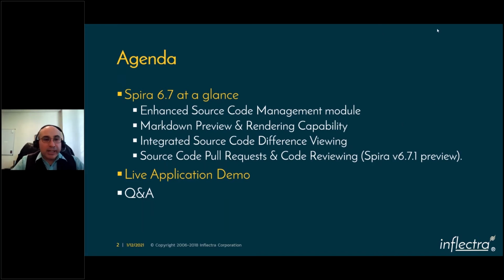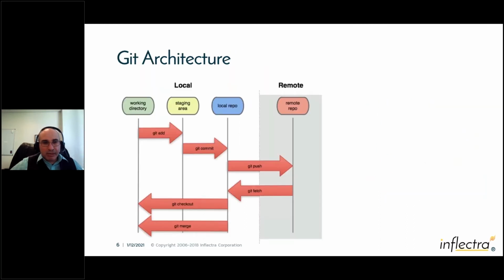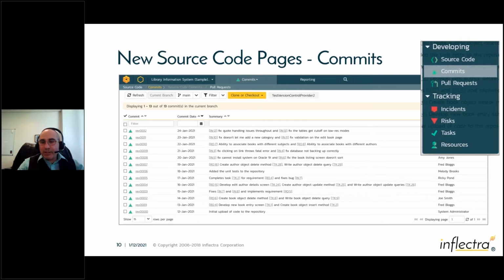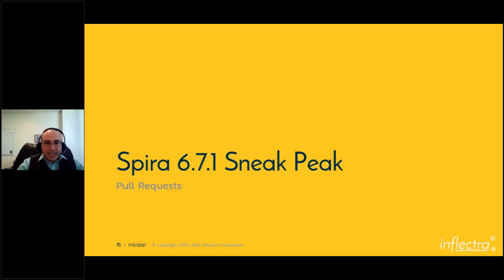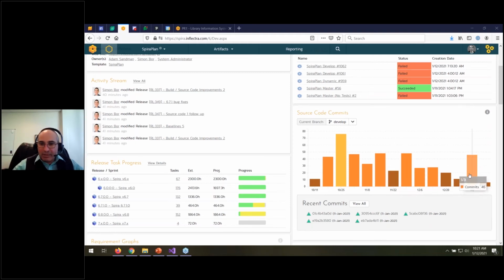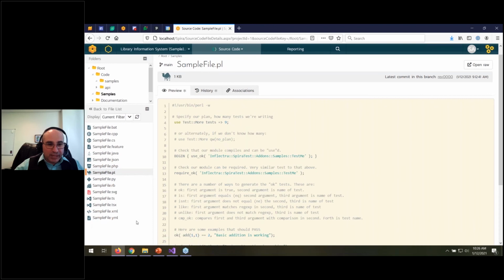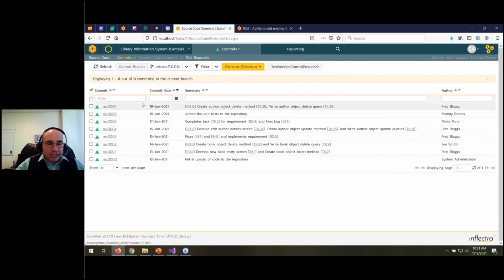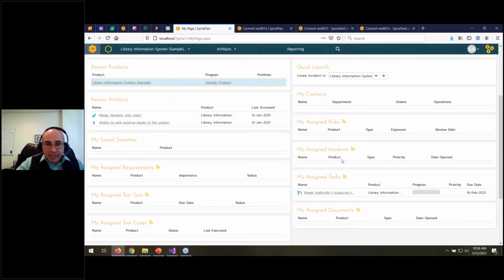Spira 6.7: New Source Code Management Functionality for Devs | Inflectra Webinars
You are watching a recording of the January 12th webinar with Adam Sandman on Spira 6.7: New Source Code Management Functionality for Devs.
The webinar covered the following enhancements:
- Spira 6.7 at a glance
- Enhanced Source Code Management module
- Markdown Preview & Rendering Capability
- Integrated Source Code Difference Viewing
- Source Code Pull Requests & Code Reviewing